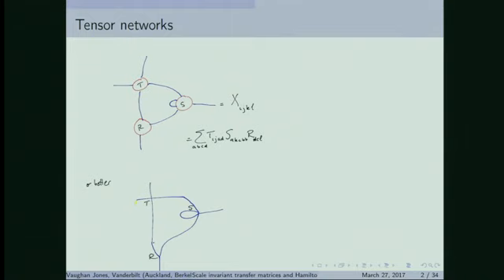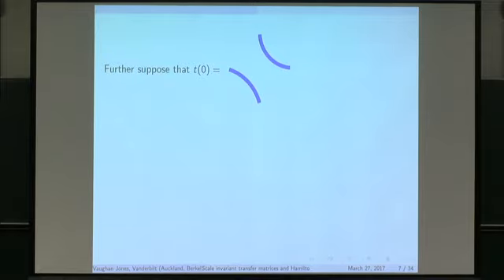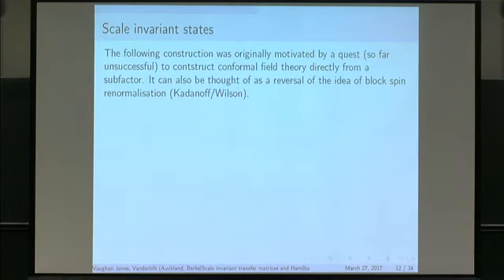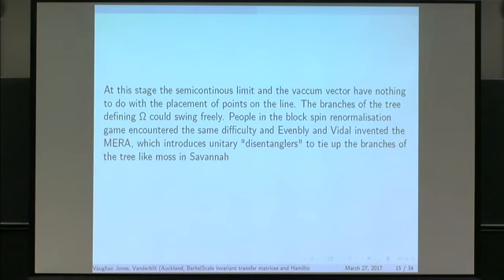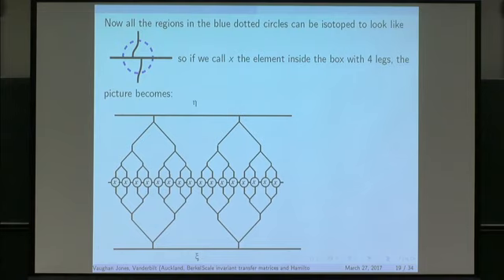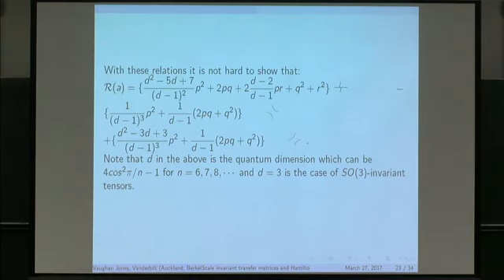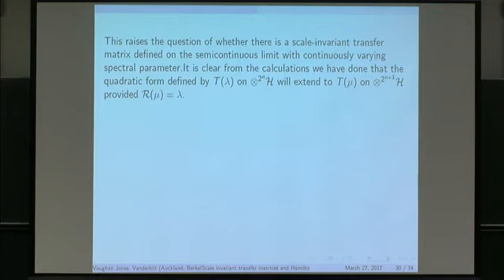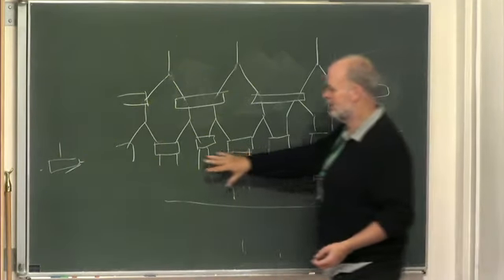Dr. Vaughan Jones | The semicontinuous limit of quantum spin chains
Speaker: Dr Vaughan Jones (Vanderbilt University)
Date: 27th Mar 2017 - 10:00 to 11:00
Venue: INI Seminar Room 1
Title: The semicontinuous limit of quantum spin chains
Event: (OASW02) Subfactors, higher geometry, higher twists and almost Calabi-Yau algebras
Abstract: We construct certain states of a periodic quantum spin chain whose length is a power of
two and
show that they are highly uncorrelated with themselves under a rotation by one
lattice spacing.